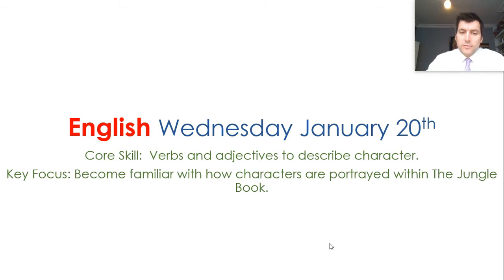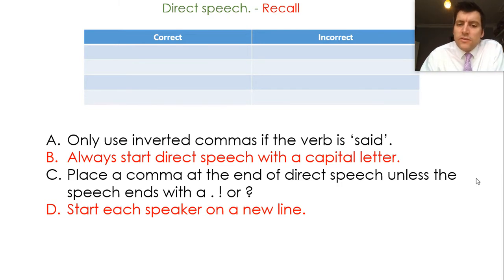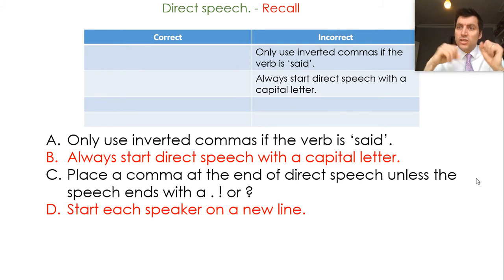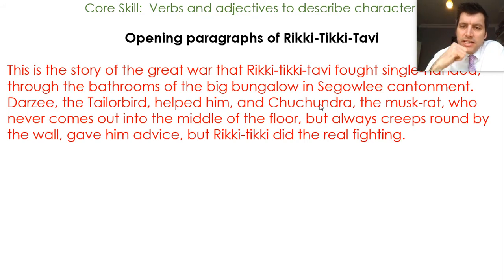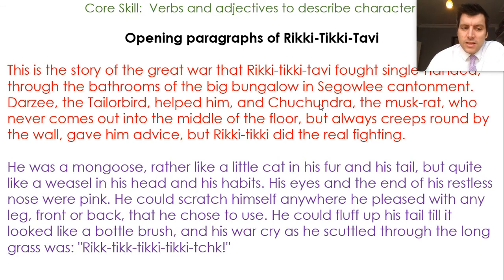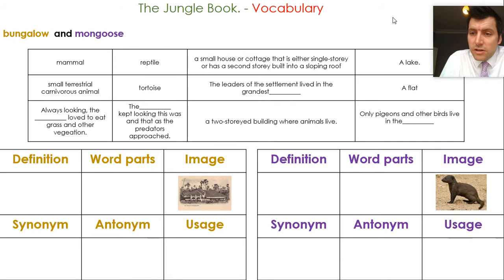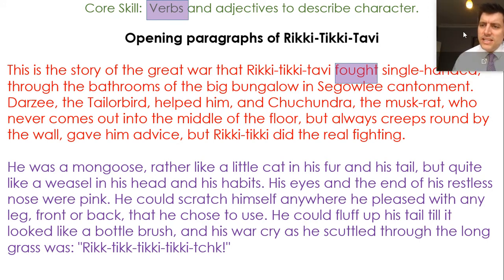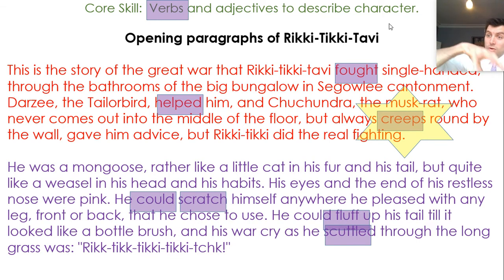Year 6 English January 20th